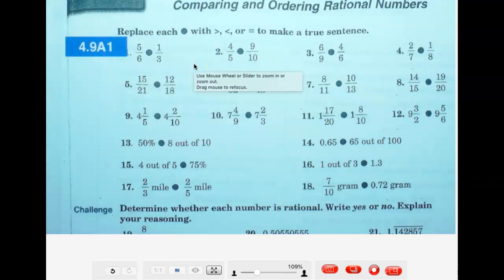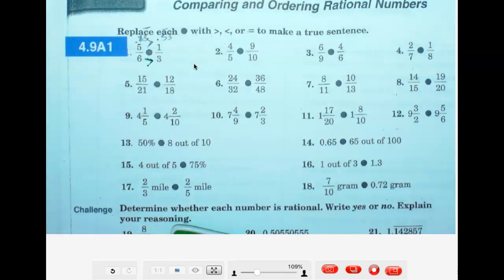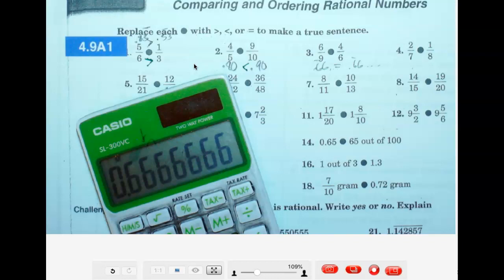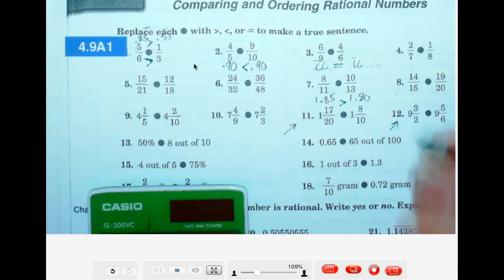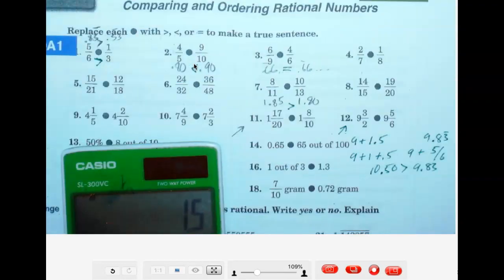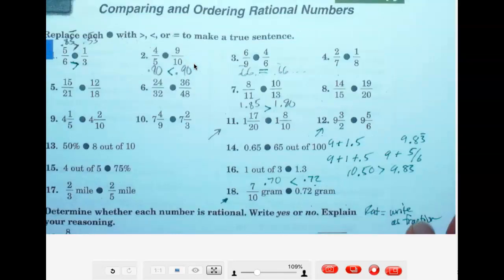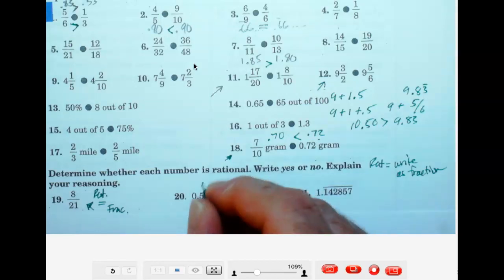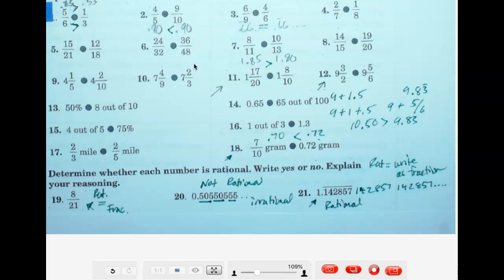Mini 4.9A1 Compre Rational Numbers